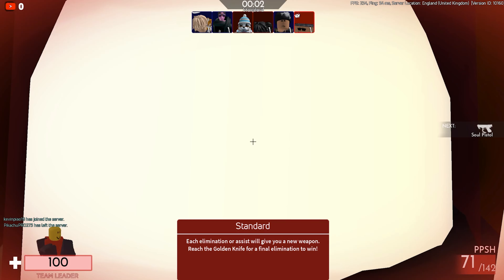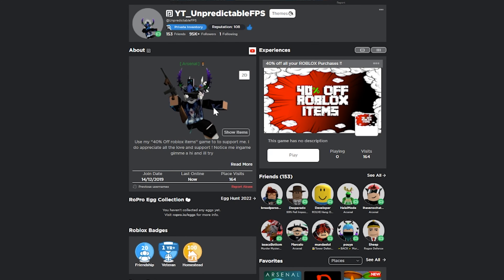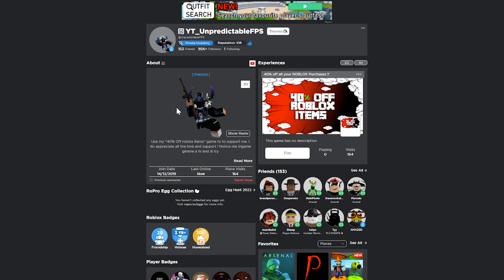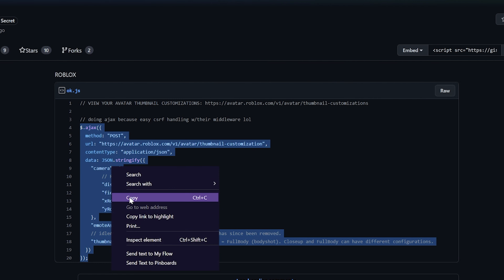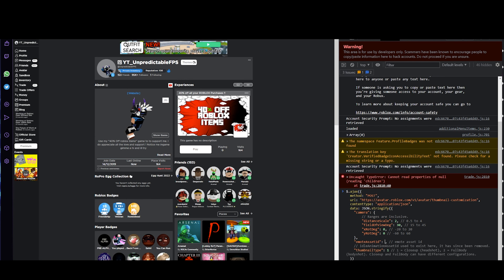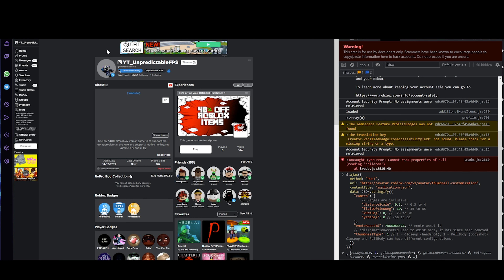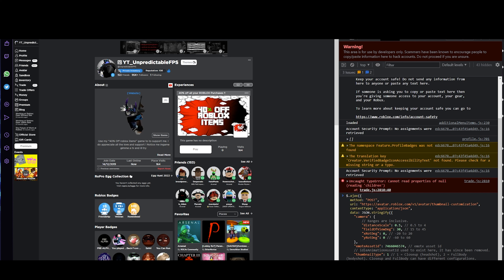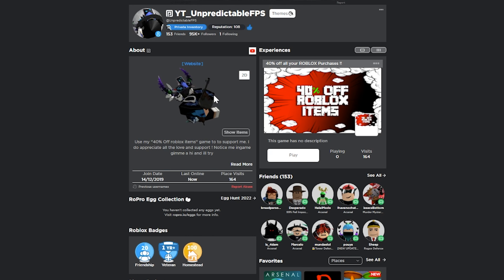*ROBLOX ADDED CUSTOM PROFILE PICTURE*